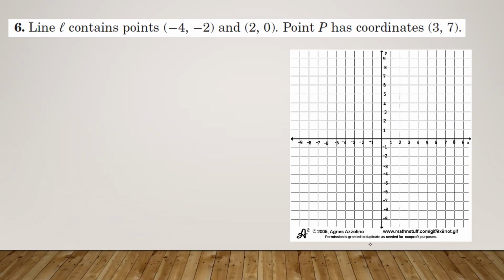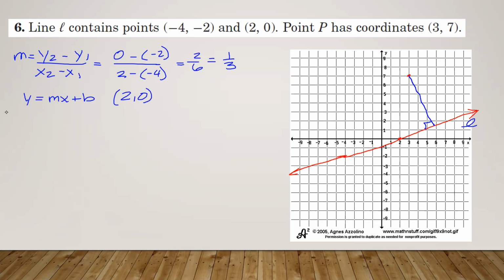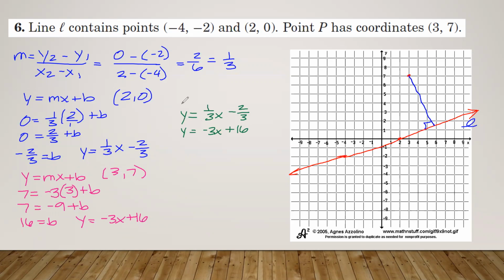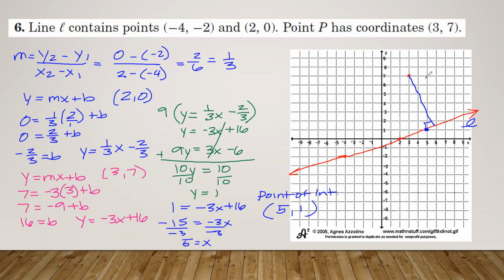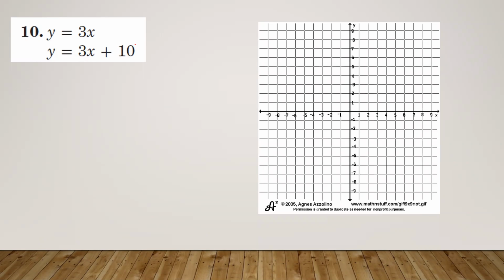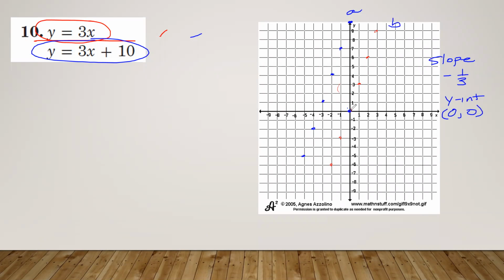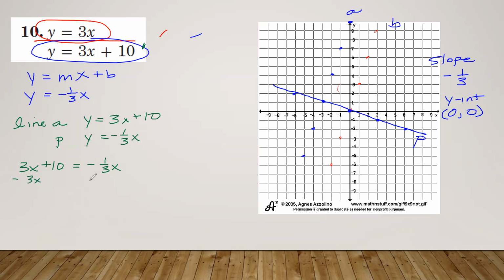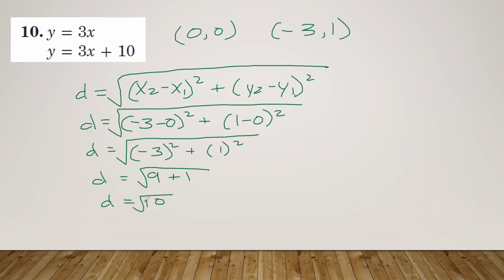Geometry A: Chapter 3 Lesson 6- Perpendiculars and Distance